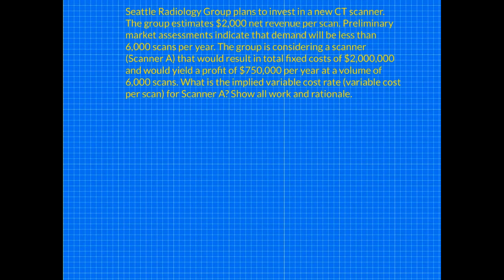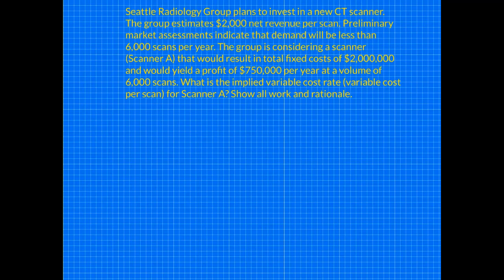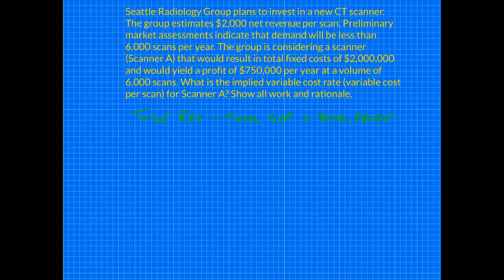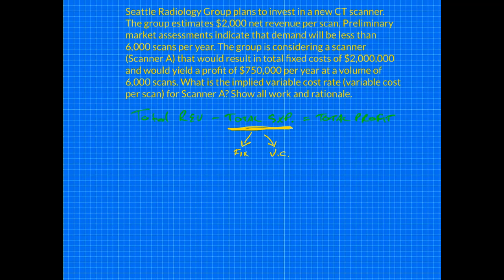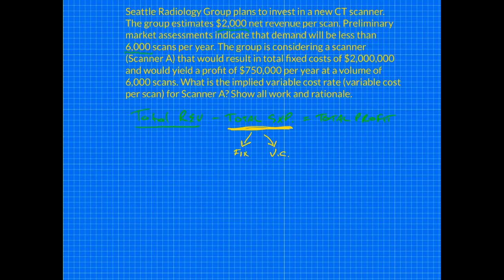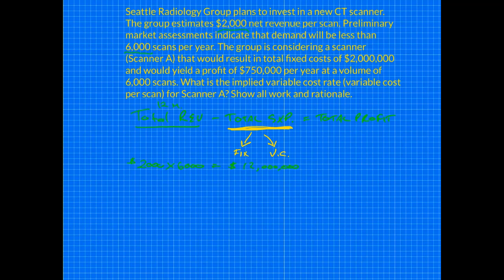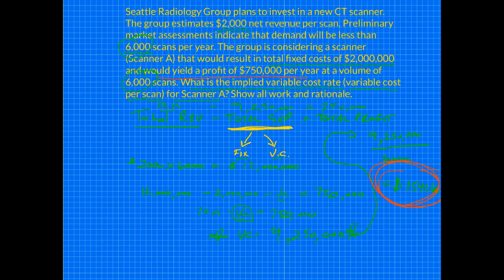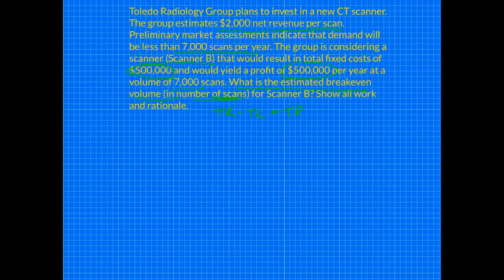Module 5 Quiz Review